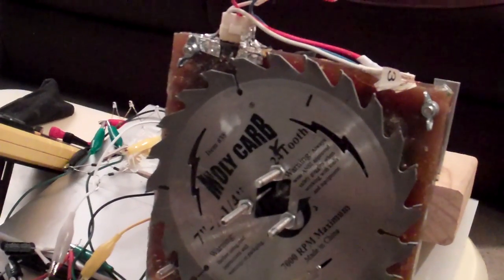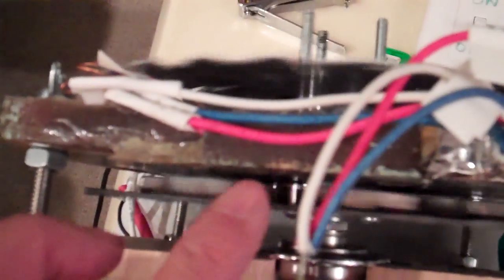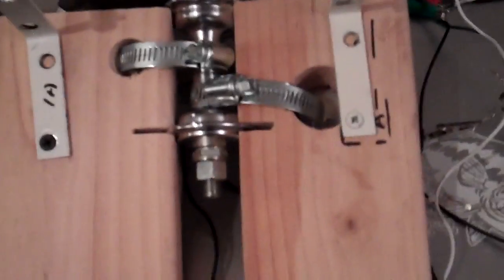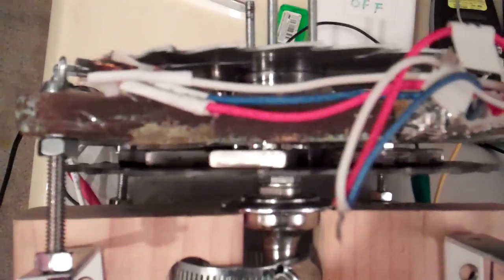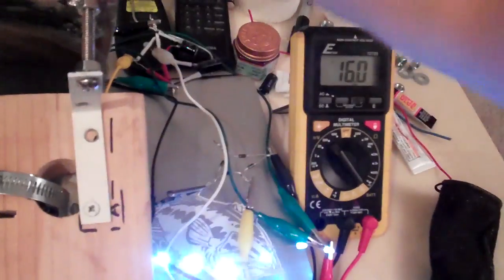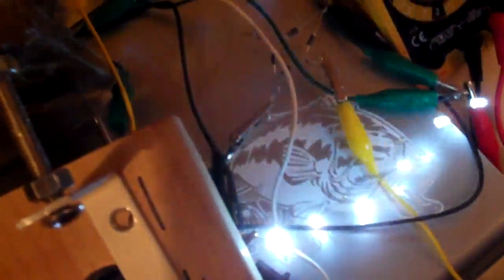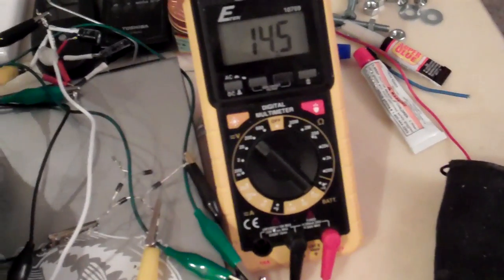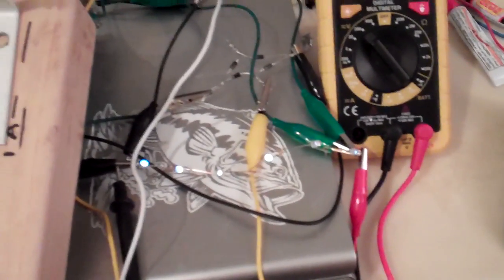Small 6 coil axial flux alternator with bicycle hub bearing, Part 2.mp4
I casted the stator for this small 6 coil axial flux using 2 seven inch saw blades as magnet plates. The alternator is for a slower turning  vawt for my backyard. If successful, I might wire up another 6 coils with 20 gauge wires instead of the 27 gauge wire I'm using now.  I have to finish this up by glueing more magnets to the second magnet plate. Have no fear, the edges of the saw blades will be covered with slit open tubing to protect against any mishaps.